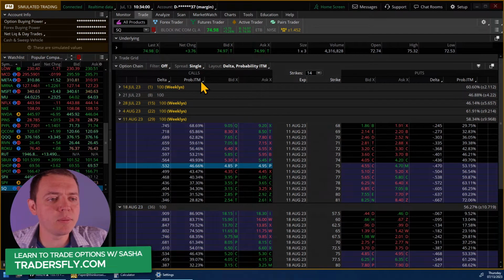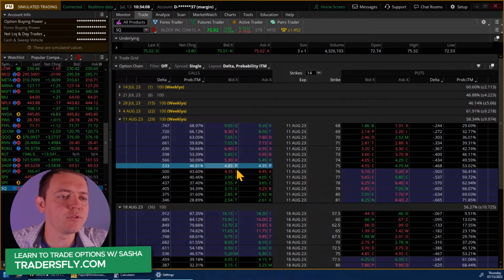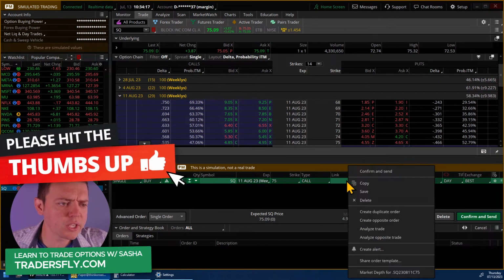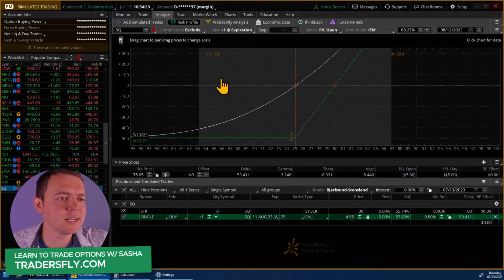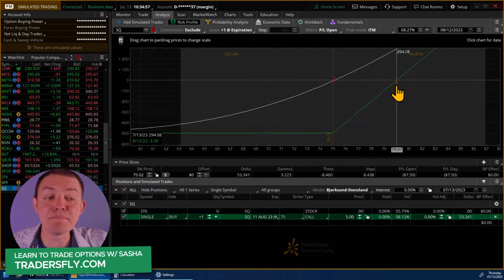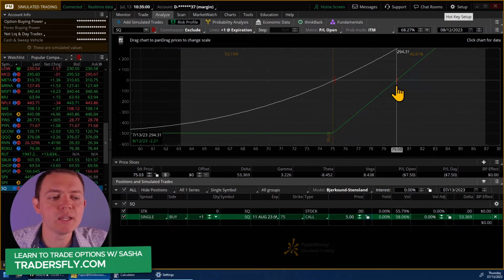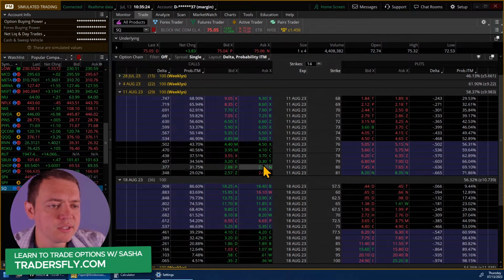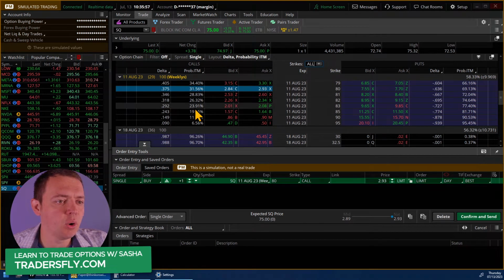Option Strike Prices Probabilities...They Are WRONG!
🔮 Welcome back to another eye-opening session of our Options Quick Tip series! Get ready to revolutionize your understanding of option strike prices and their probabilities. Whether you're a curious newcomer or a seasoned trader seeking fresh insights, we're here to shed light on a crucial aspect that often goes unnoticed.

But before we embark on this enlightening journey, don't forget to explore our treasure trove of free mini courses at tradersupply.com. These courses are designed to supercharge your options trading knowledge and empower your journey to success.

✅ Learn how to read stock charts like the pros with my new course "Mastering Technical Analysis"